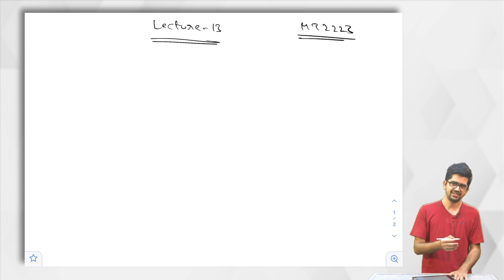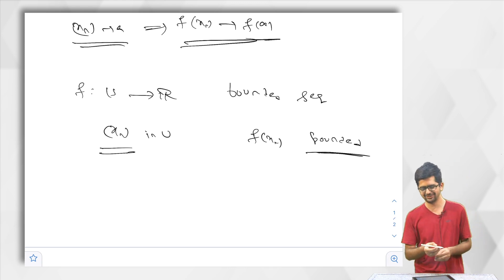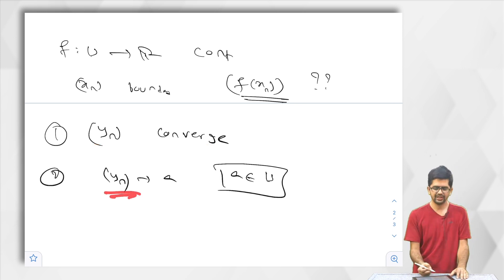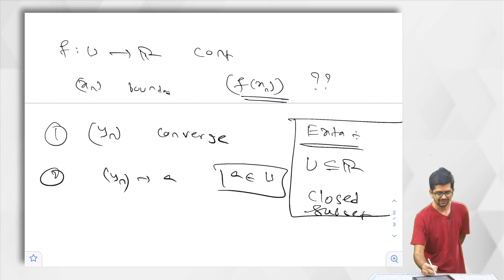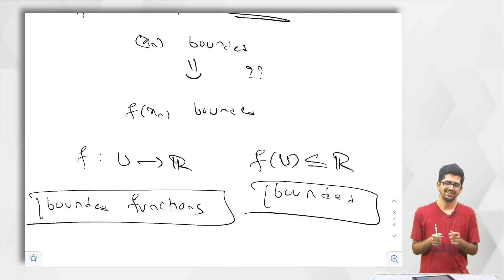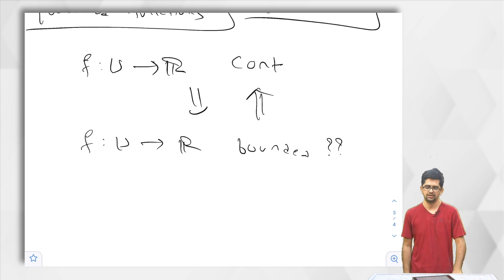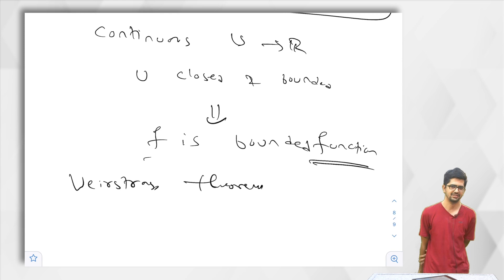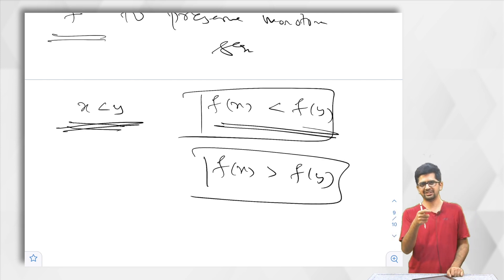Real Analysis I: L13 - Some results about bounded functions and monotonic functions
Course Name: Real Analysis I
Lecture 13: Some results about bounded functions and monotonic functions
Course Instructor: Praphulla Koushik

THE VIEWS AND OPINIONS OF THE SPEAKER(S) EXPRESSED IN THIS VIDEO DO NOT NECESSARILY REPRESENT THE VIEWS OR OPINIONS OF IISER PUNE